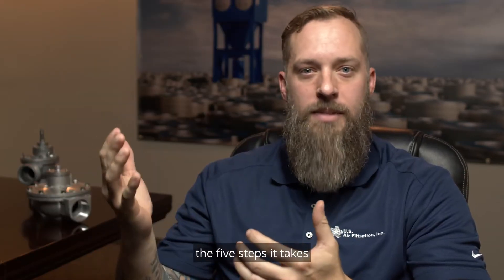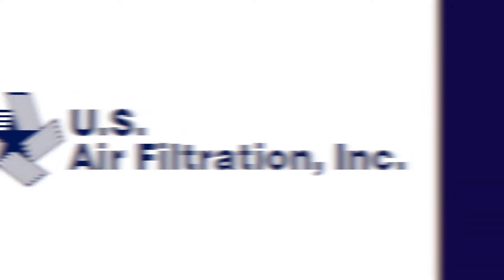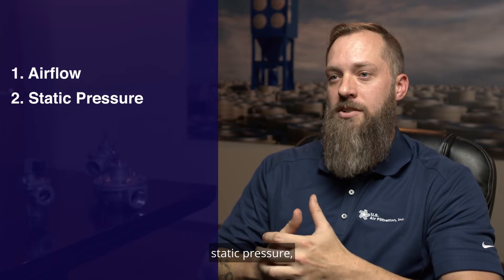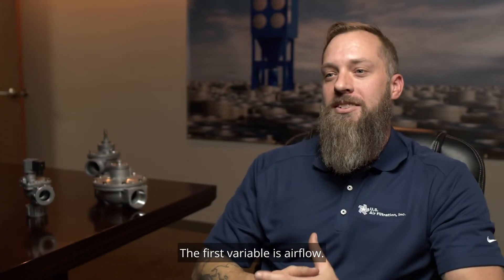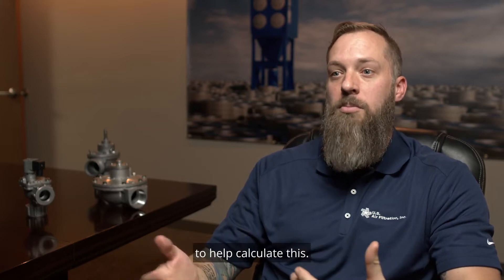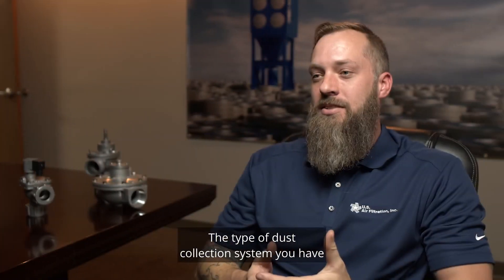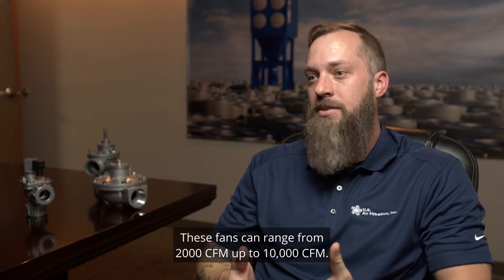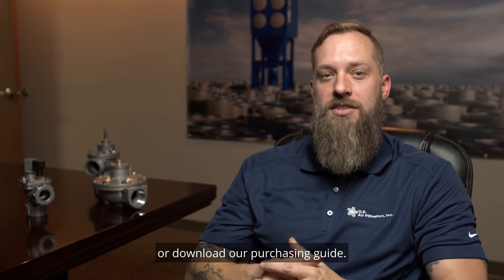Guide To Fan Sizing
Learn more about the 5 steps it takes to get the right size fan for your dust collection system.

**Looking for more? Download a free copy of our Dust Collector Purchasing Guide

If you have additional questions, contact one of our dust collection experts at 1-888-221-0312.